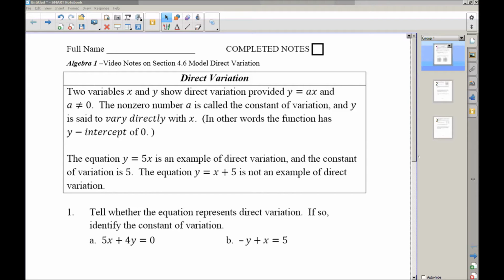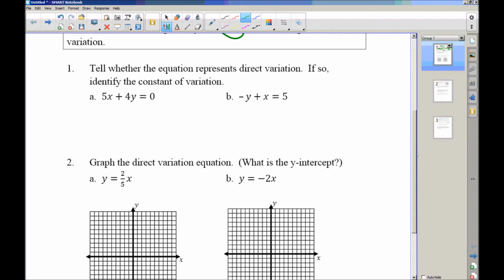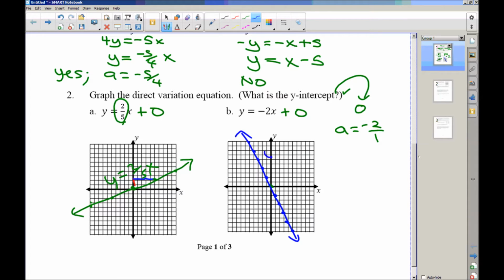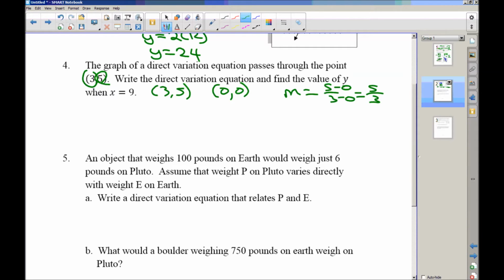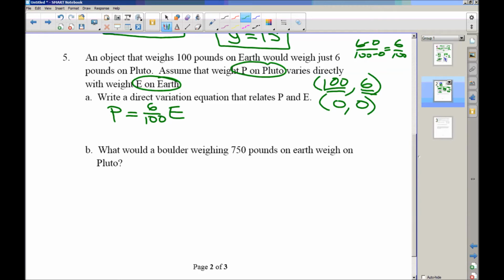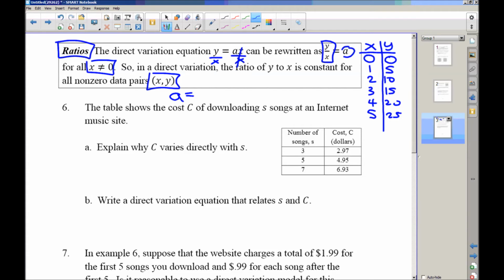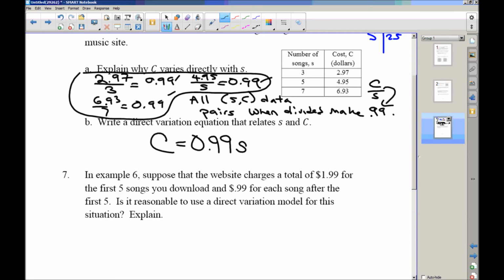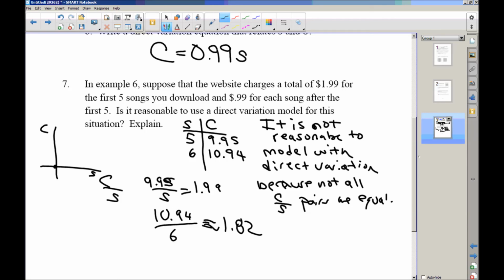Section 4.6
Video notes for Section 4.6 on Direct Variation Equations.